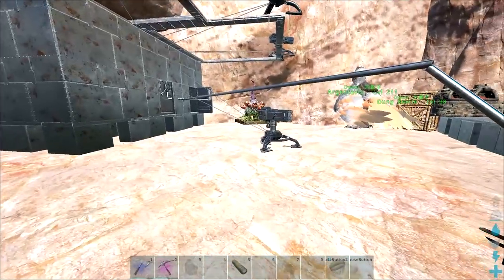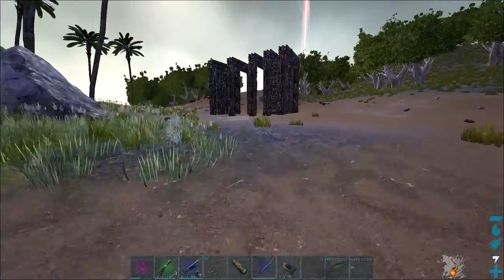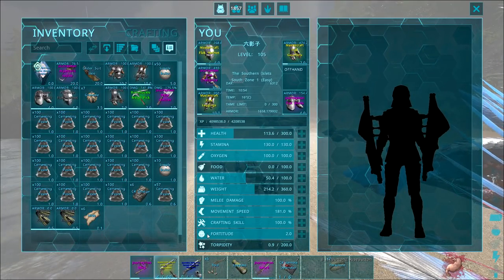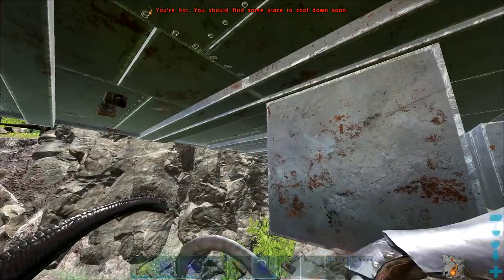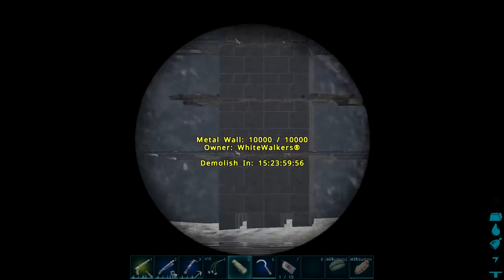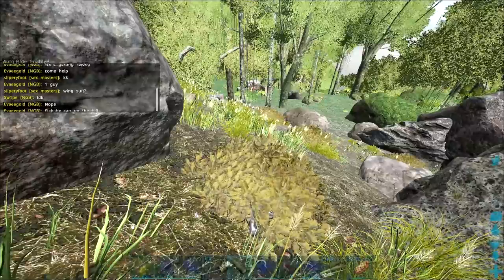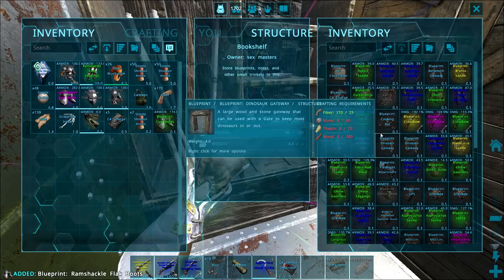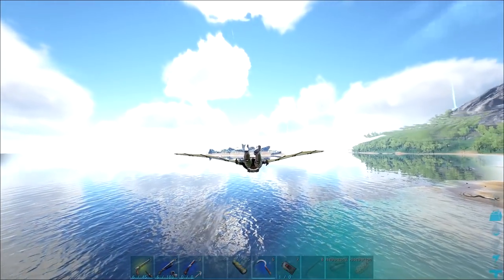FINALLY GOT SOME GOOD FLAK! (Raiding) | Solo PvP Official Servers - Ark: Survival Evolved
Yo what's going on guys, welcome to my new series, going solo on officials, solo pvp on the official servers. In today's episode we go raiding, and finally get some good flak!